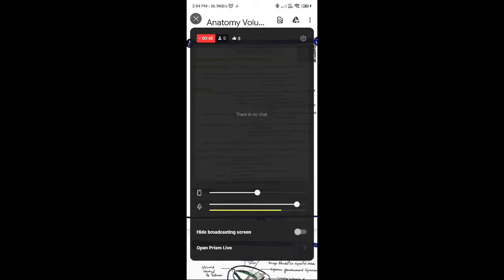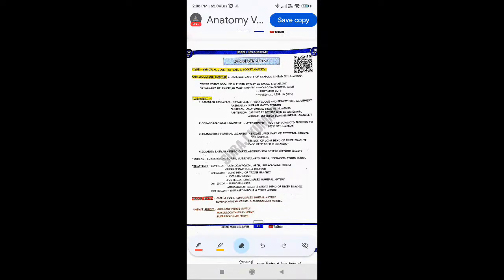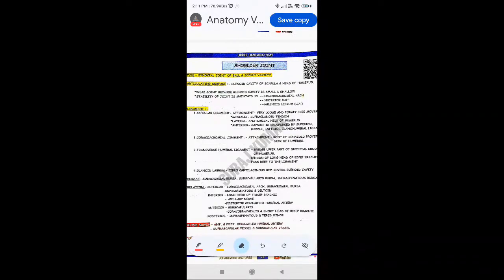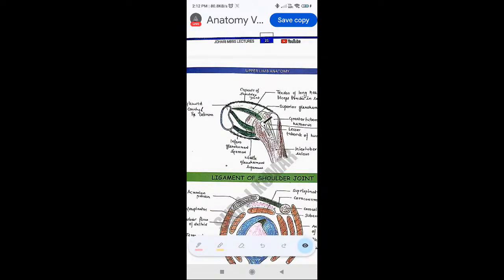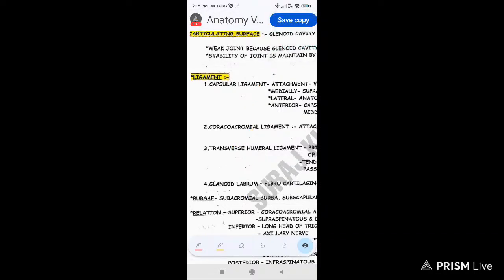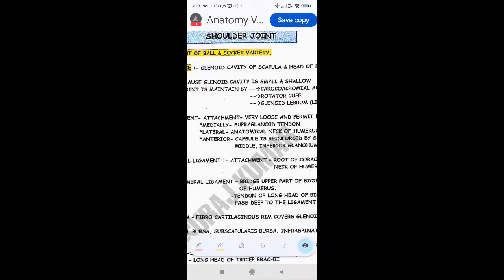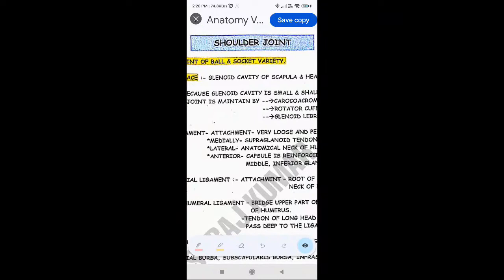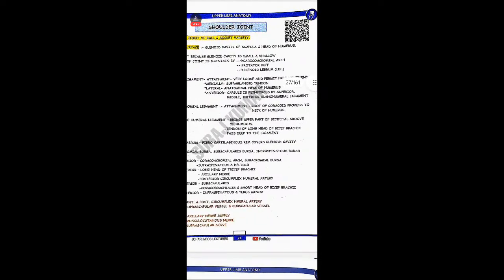podcast Audio upper limb